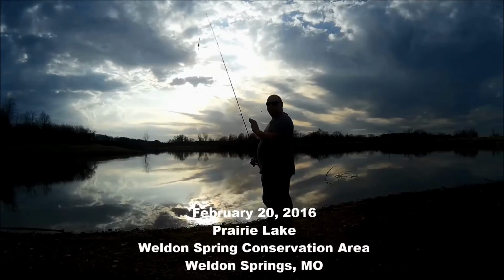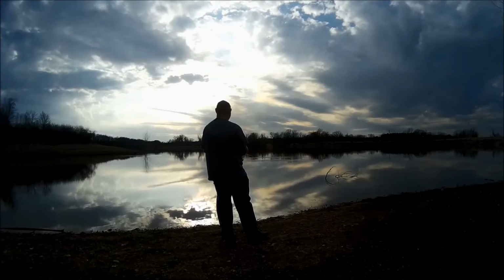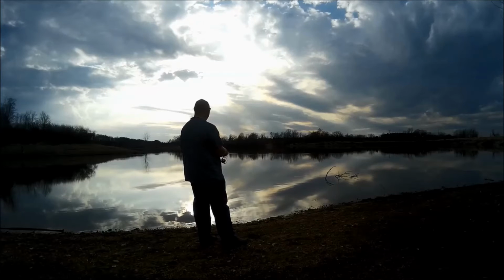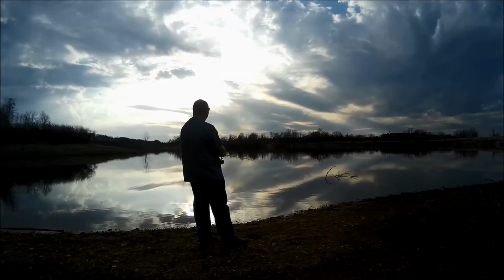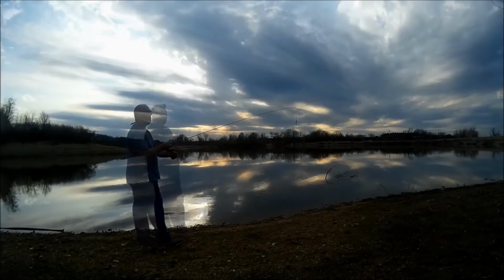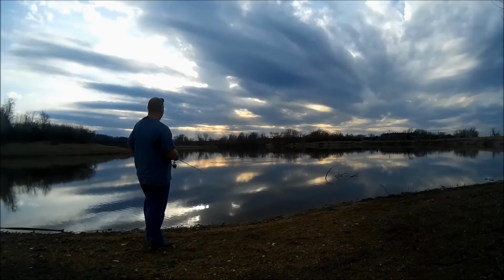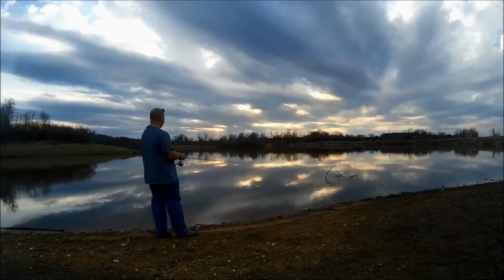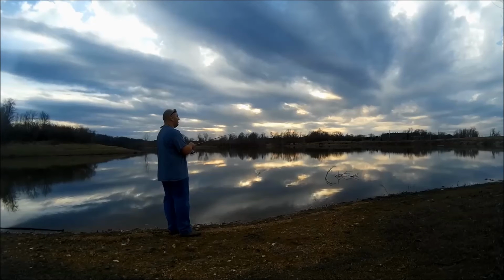February 20, 2016: It's Time to Fish!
An unusual mid-February warm spell lets Ryan get the 2016 fishing season started.  Will he be able to catch a fish from the bank when the ice melted only hours before?